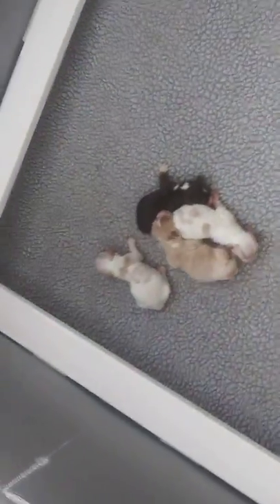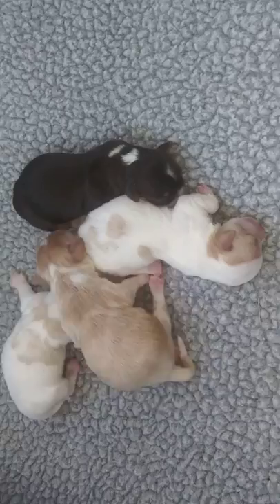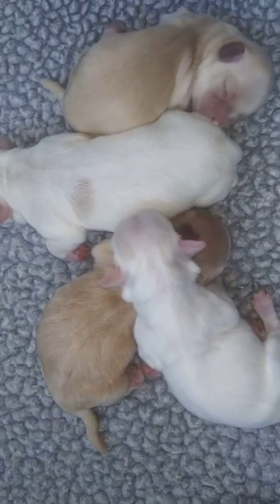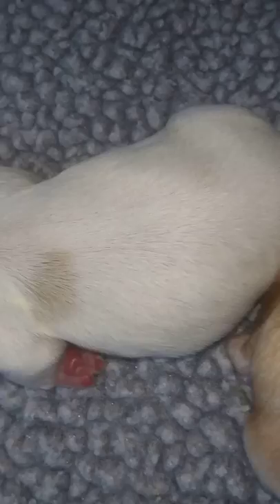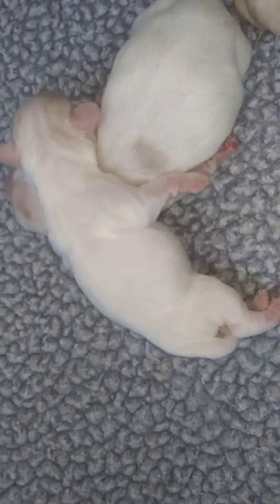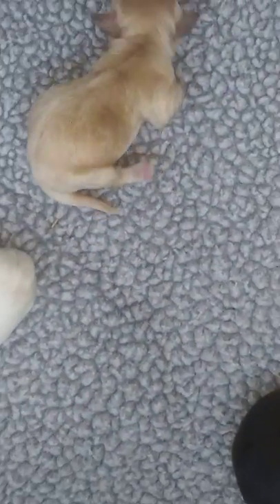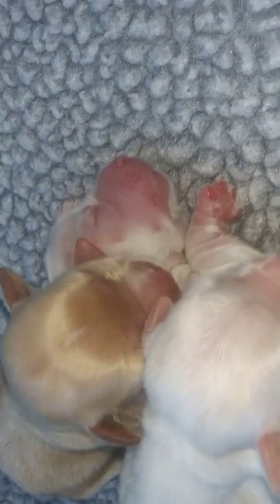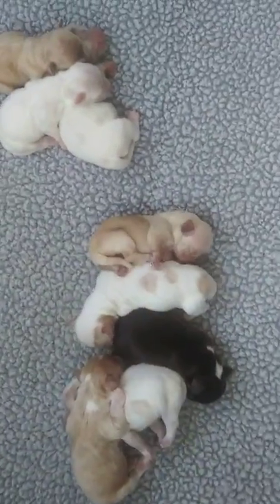E Litter-Born September 21